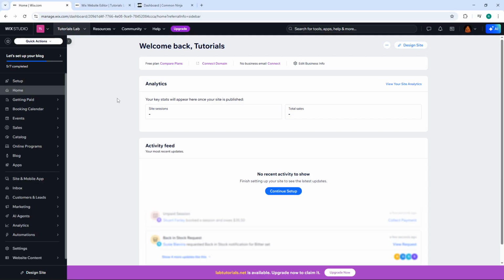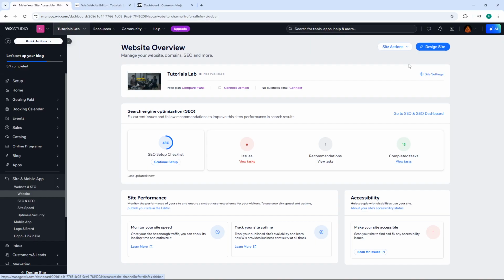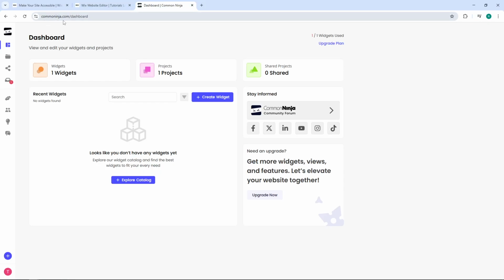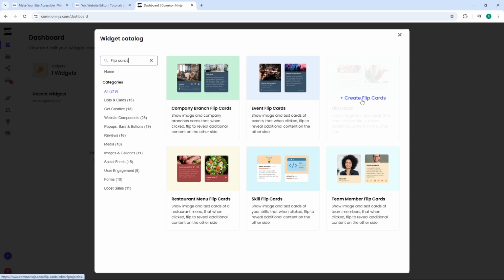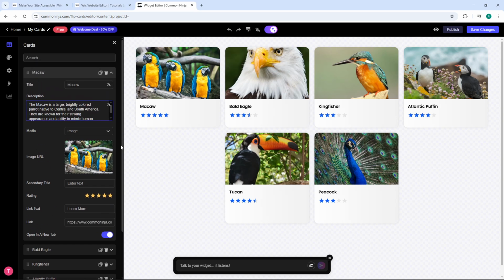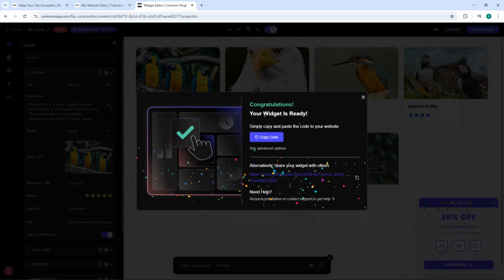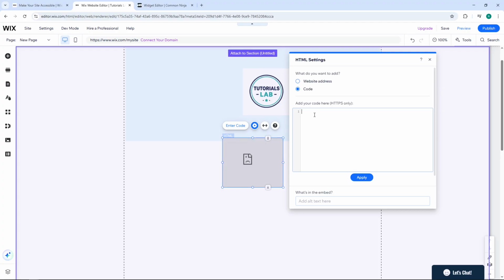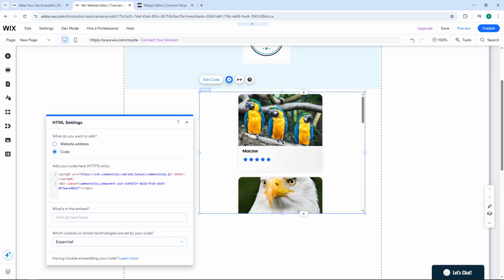How To Add Flip Cards To Wix (Tutorial 2026)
Along the way, you'll learn add flip cards to Wix website, how to create flip card effect Wix, set up interactive flip boxes Wix, Wix website design flip element, implement flip animation on Wix, tutorial add flip cards Wix site, make image flip cards in Wix, Wix studio flip box tutorial, how to install flip section Wix, create engaging flip content Wix, step by step Wix flip card, Wix interactive design elements